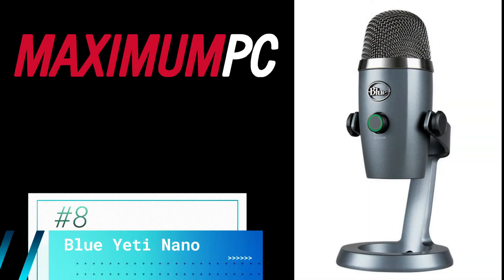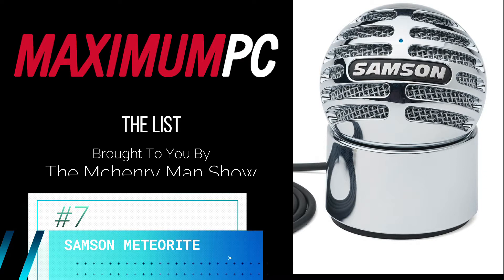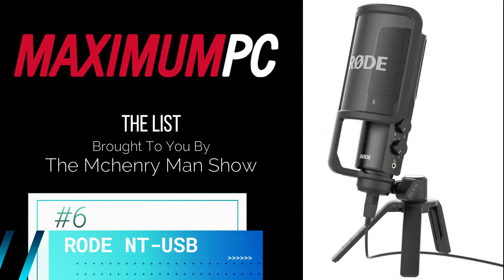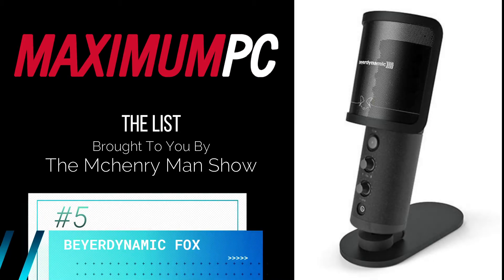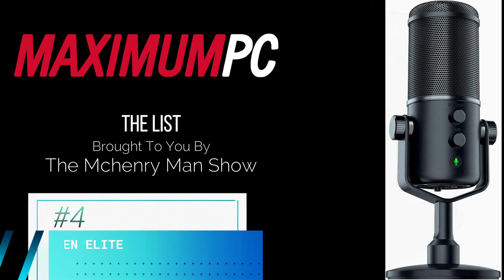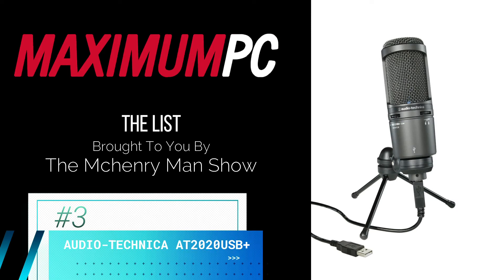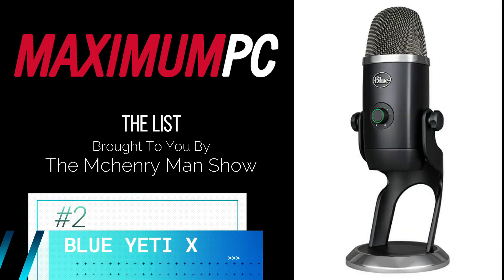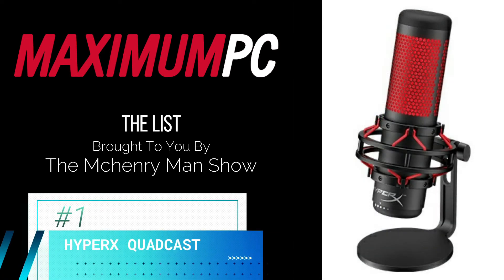8 Best USB Microphones 2020 Maximum PC List In Under 3 Minutes - The Mchenry Man Show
The 8 best USB mics in 2020. This list is taken directly from MaximumPC magazine. It is not meant to be a complete tutorial or review by any means. It is simply the list as it presented in the magazine.